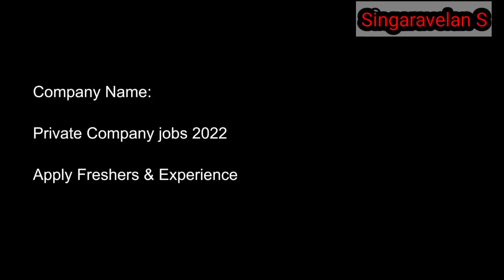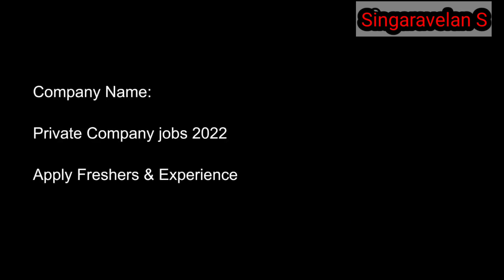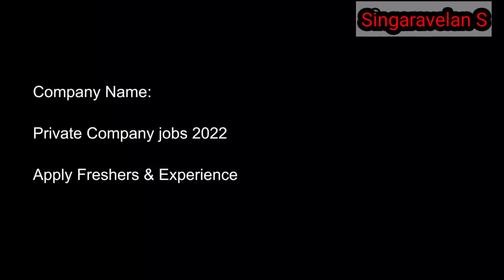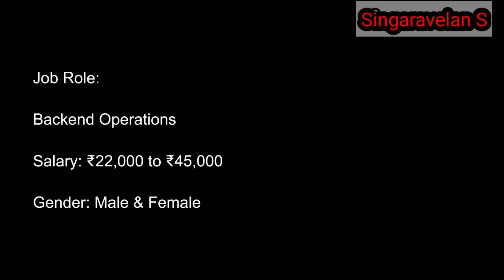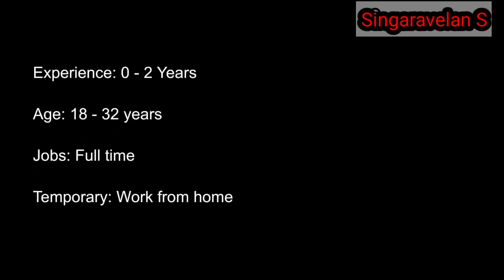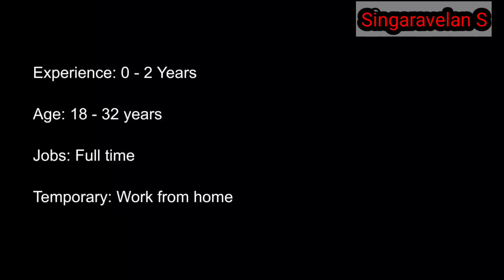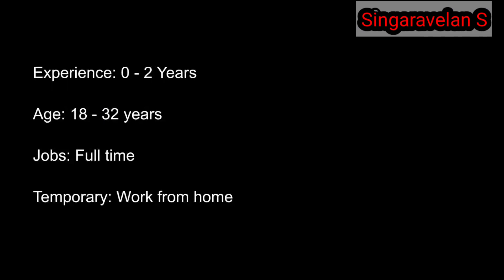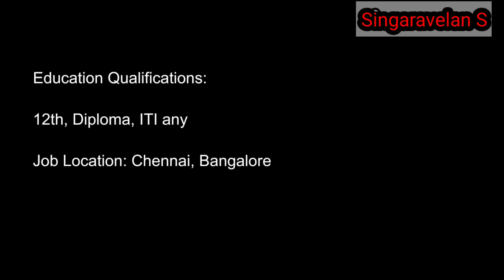Diploma freshers jobs 2022 tamil | Singaravelan S | SV